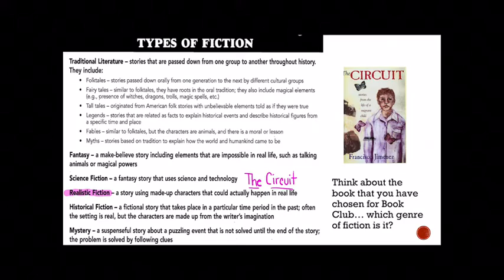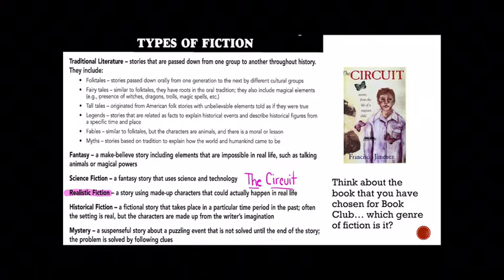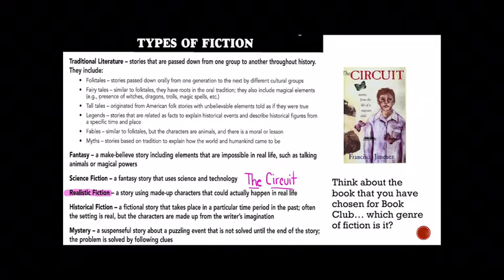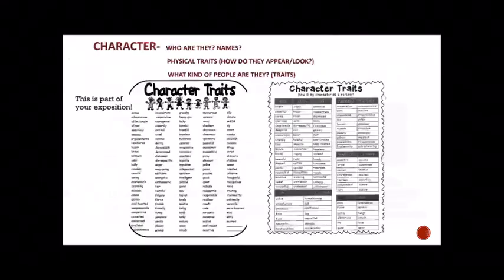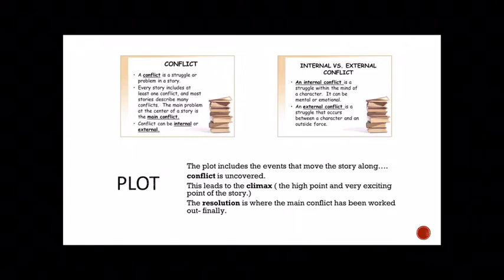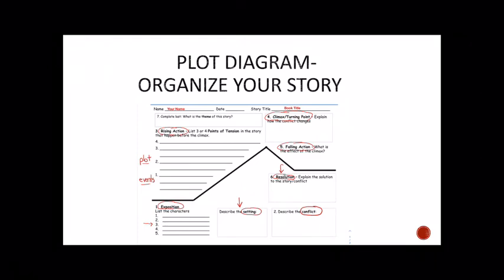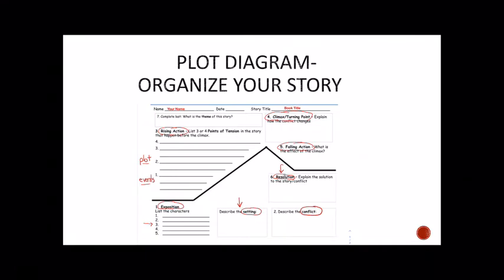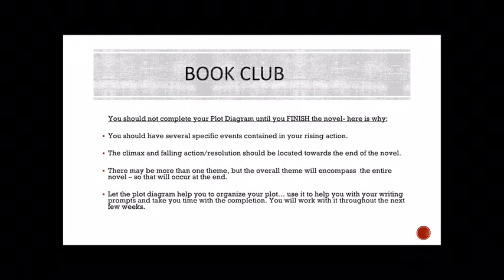Intro to Fiction- Building the World of the Story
Introduction to Fictional Elements and Plot Diagram